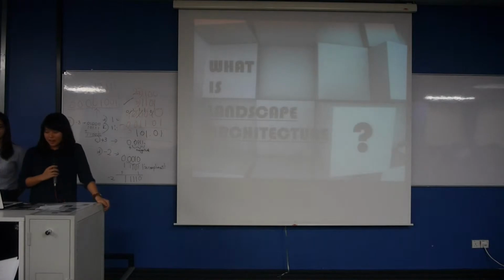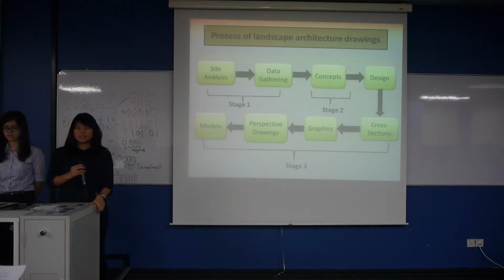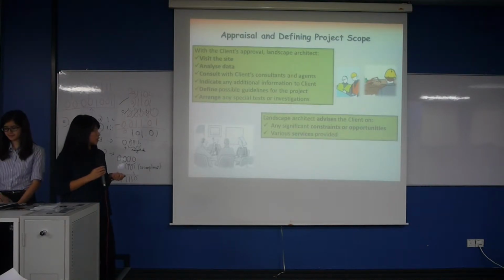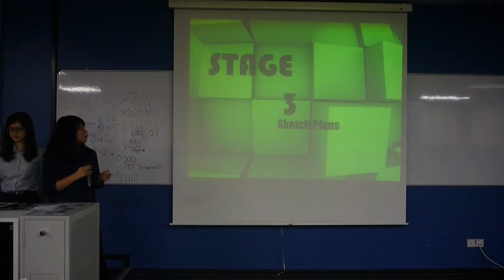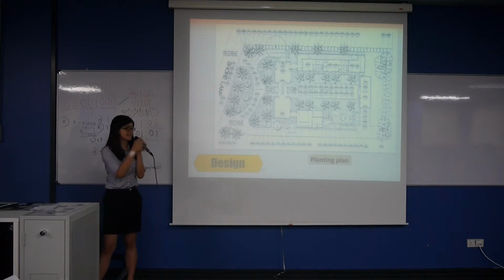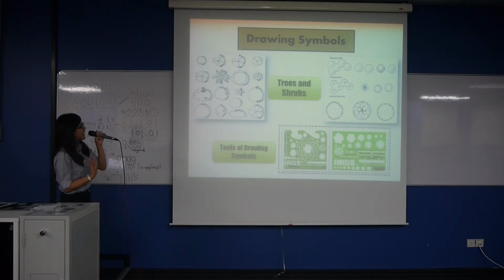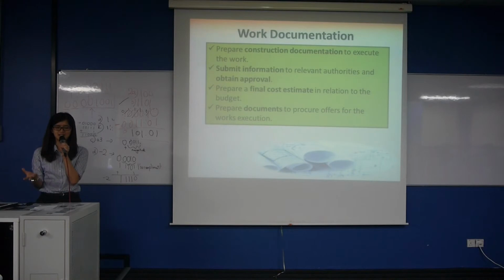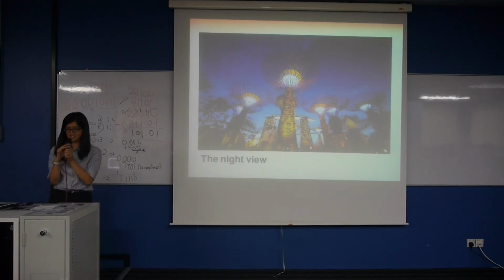FNBE 0414 ITD Landscape Architecture Drawings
Presenter: Loh Wei Ling